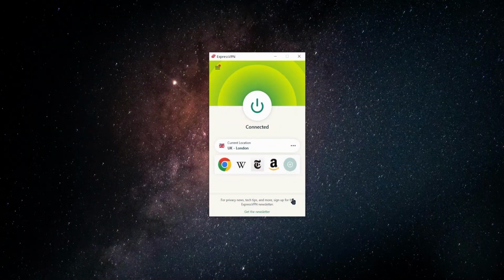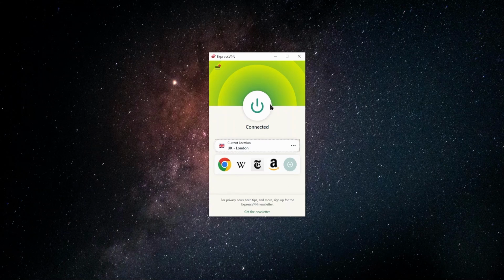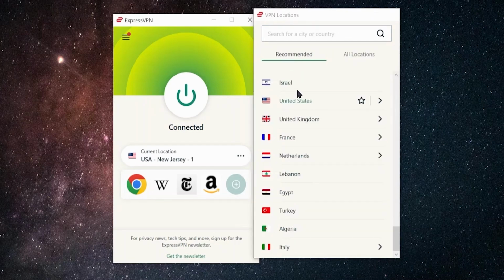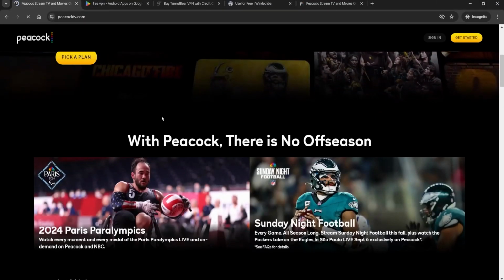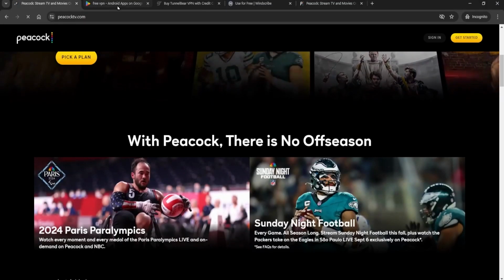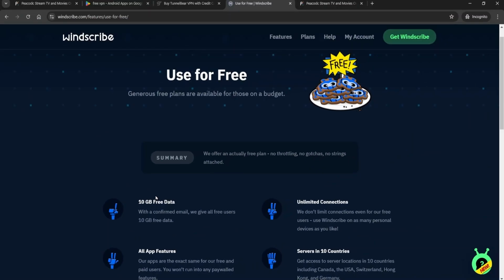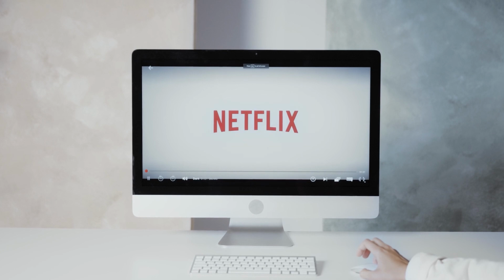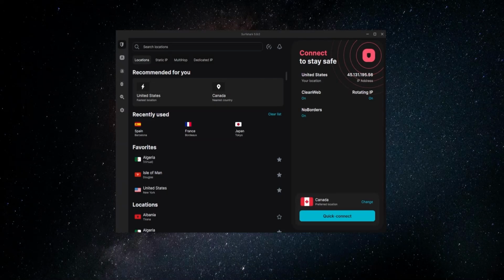How to Watch European Premier League Live From Anywhere in 2025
🌐Watch Premier League Anywhere🌐

How to Watch the European Premier League from Anywhere

In this video, I’ll show you how to watch the European Premier League (EPL) from anywhere in the world using a VPN. Specifically, I’ll demonstrate how to access Peacock, which holds exclusive rights to 175 of the 380 EPL games. I’ll guide you through the process of changing your VPN location to the United States, enabling you to stream these matches on Peacock or any other platform of your choice. By following these steps, you can bypass geo-restrictions and enjoy the EPL no matter where you are.

Recommended VPNs for Streaming EPL Games

I’ll also discuss my top VPN recommendations for streaming EPL games, focusing on ExpressVPN, NordVPN, and Surfshark. ExpressVPN is my preferred choice due to its ease of use and excellent streaming performance. It provides fast, stable connections, ensuring a smooth viewing experience. NordVPN offers a wide range of features, making it ideal for users who want to maximize their VPN’s capabilities. Surfshark is a budget-friendly option that still offers advanced features, making it a great choice for those looking to save money without compromising on quality.

The Limitations of Free VPNs for Streaming

Finally, I’ll touch on the limitations of using free VPNs for streaming content. While some free VPNs like TunnelBear or Windscribe might work, they often come with significant restrictions, such as limited data or a small number of server locations. These limitations can hinder your streaming experience, making them less feasible for watching EPL games. For a reliable and unrestricted streaming experience, I recommend using one of the premium VPNs mentioned earlier. You’ll find full reviews and discount links for these VPNs in the description below.

Hope you enjoyed my How to Watch European Premier League Live From Anywhere in 2025 Video.